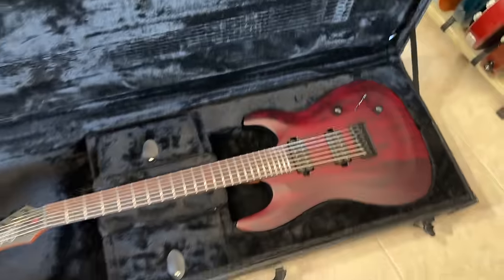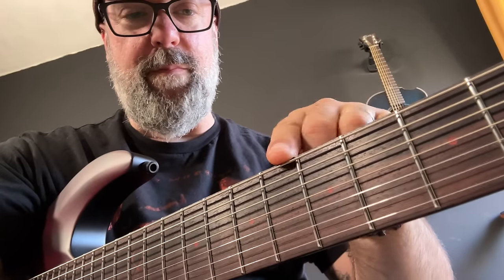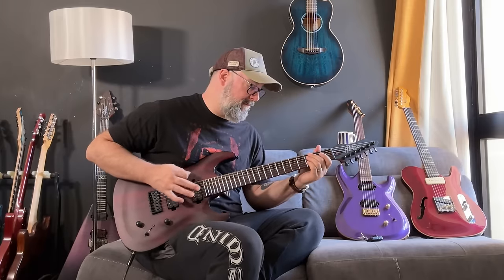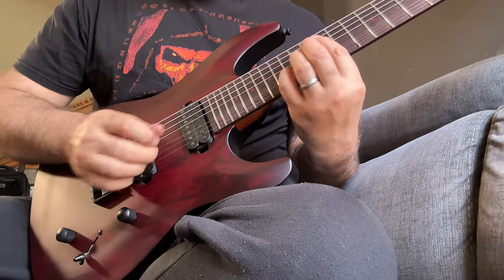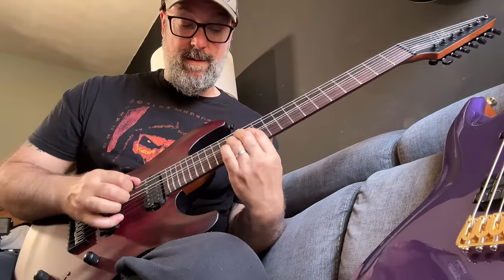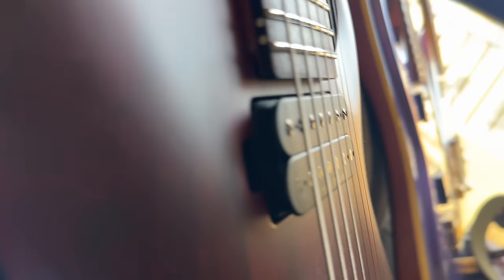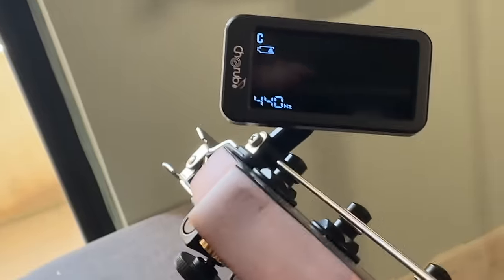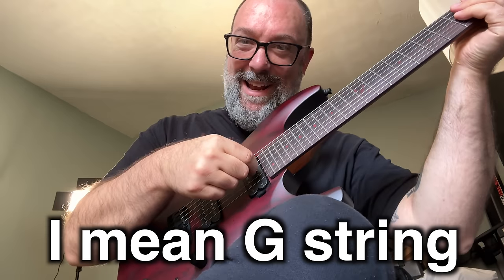Ok 7 String Players... how the hell do you do it?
This has been a serious struggle for me for as long as I can remember... I just find it so hard to play 7 strings, it's not the scale length, it's the moved intervals... anyway, any assistance would be gratefully received.